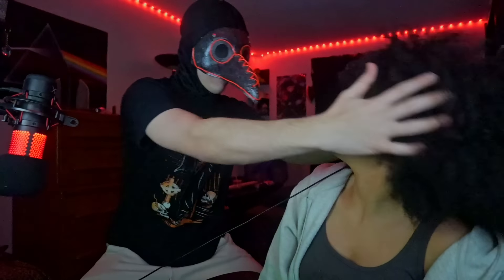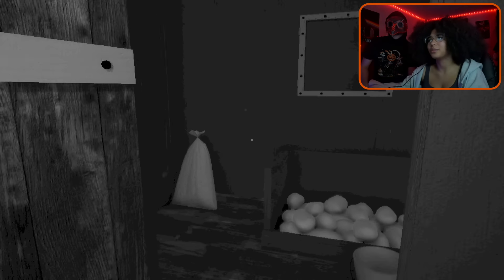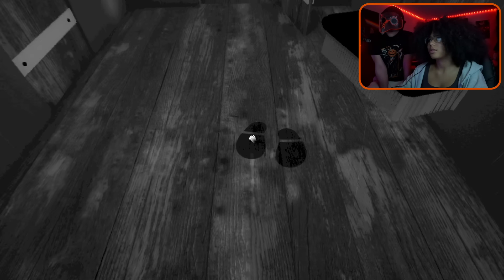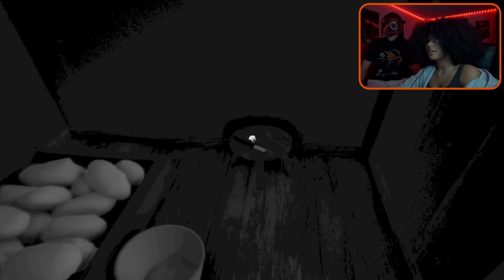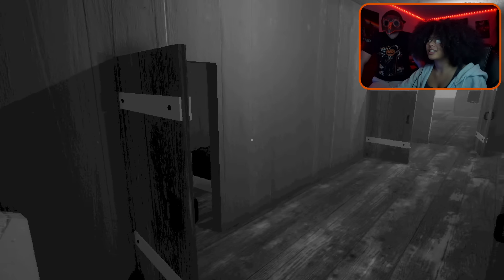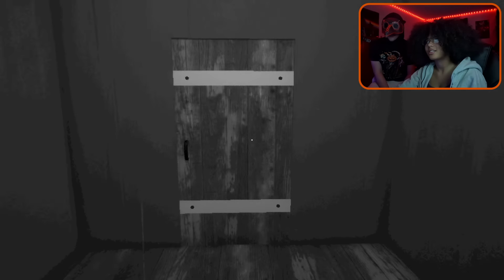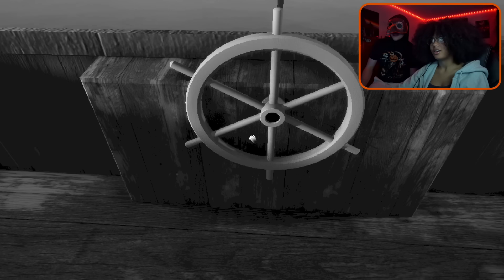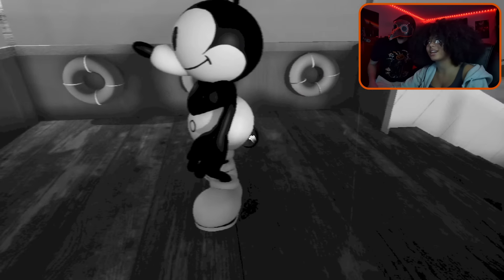Two idiots vs Mickey Mouse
Hey guys today I played a game with my friend called captain Willie. It was pretty cool and also pretty scary at times. And since me and my friend are questionable creatures, the vid should be interesting to you too!